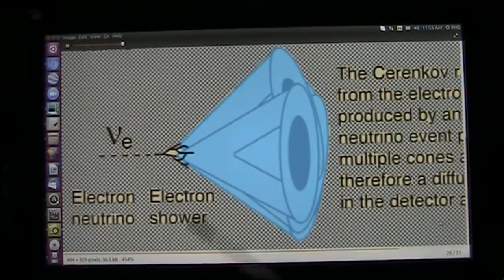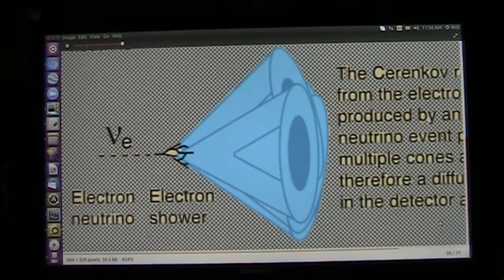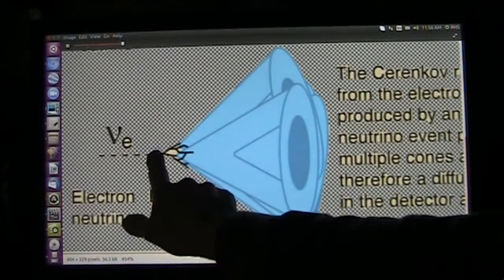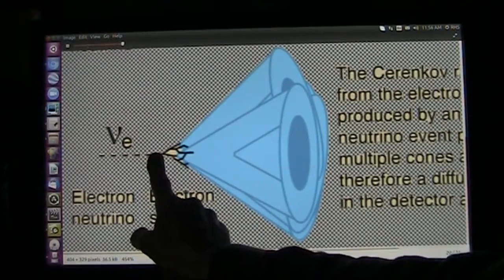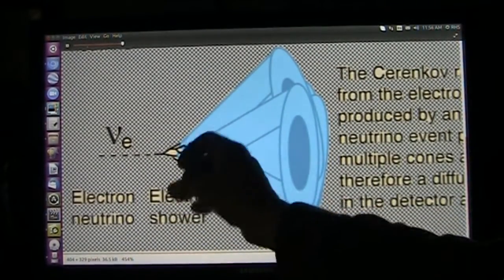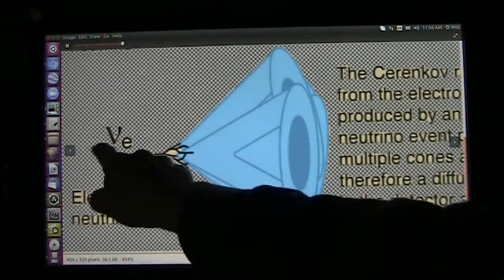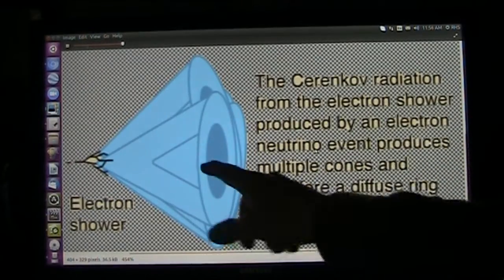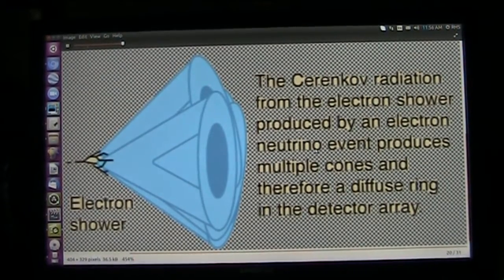Electrons to Neutrinos Seen and Explained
You will see "Electron Flood" and all the little bits that make up the new Atomic Model.
We accelerated light...created the particles and it all fits.